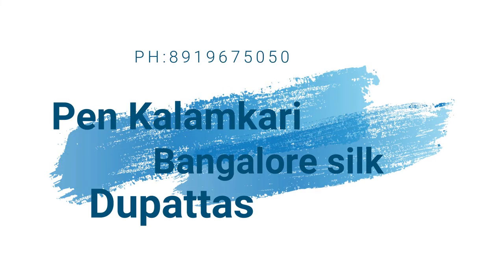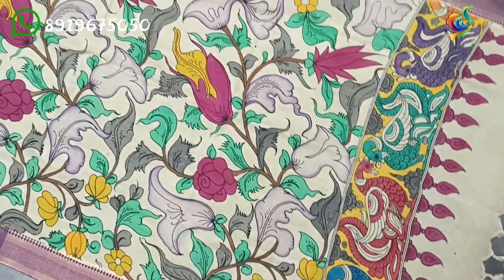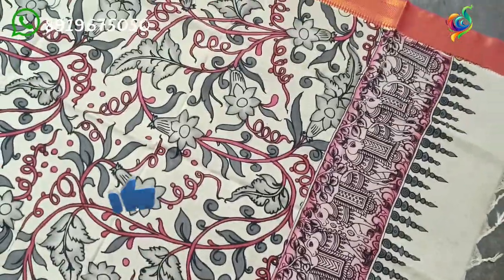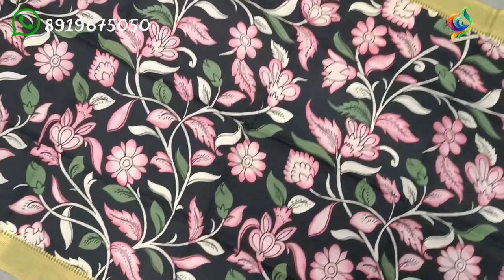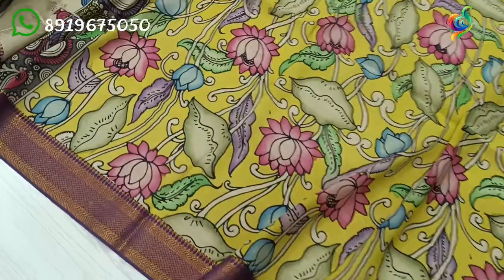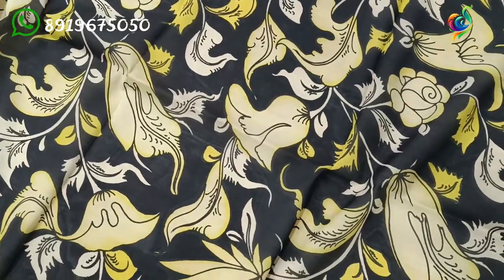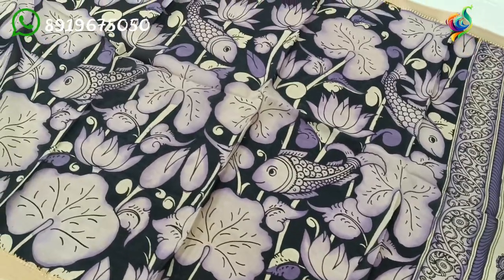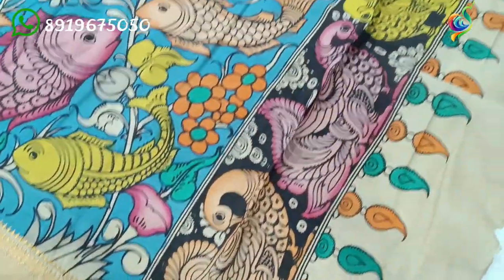Exclusive Pen Kalamkari silk Dupattas 1700/- kalamkari penkalamkari dupattas handpainted Fi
This collections is Silk Dupattas
pen kalamkari sri kalahasti hand painted.

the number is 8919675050